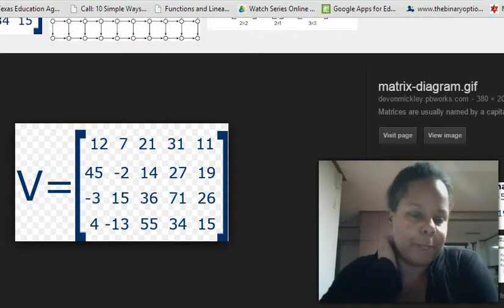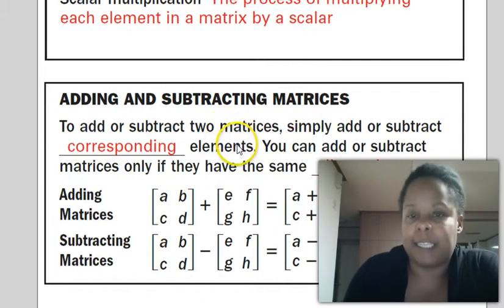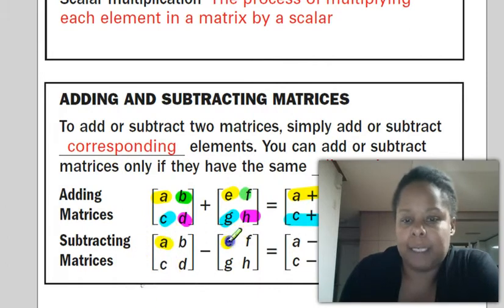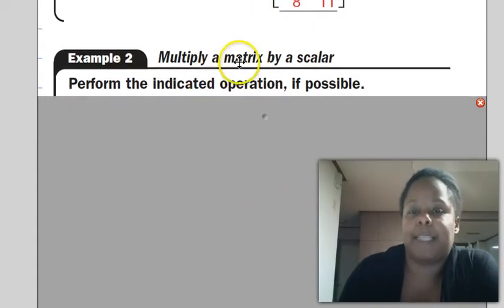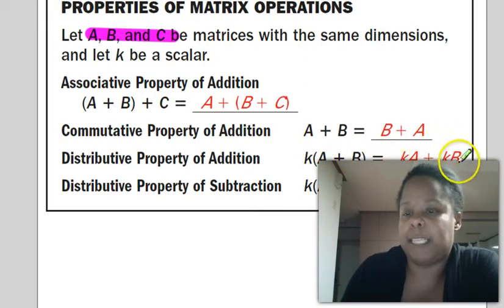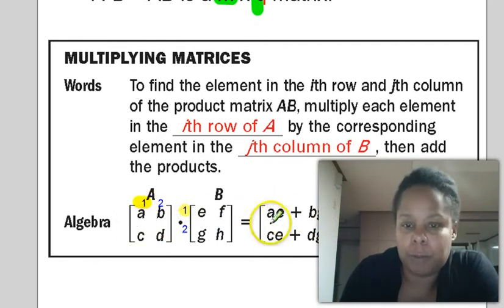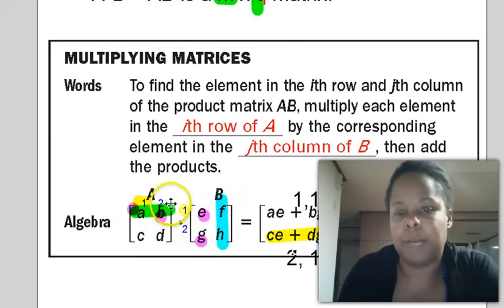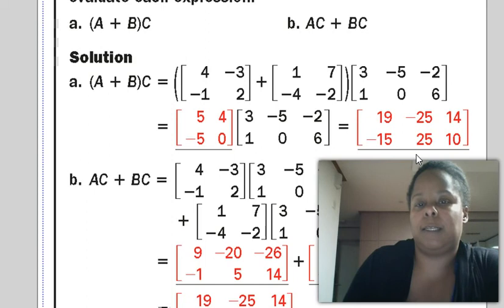Precalculus: Unit 12: Matrix Operations